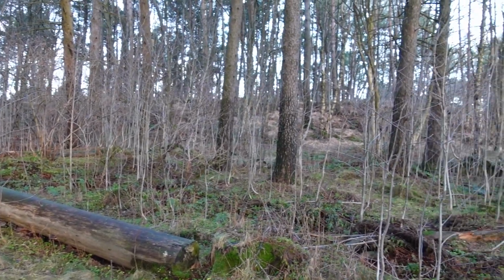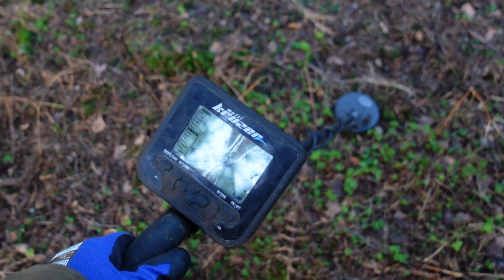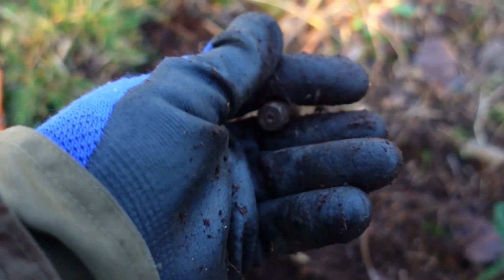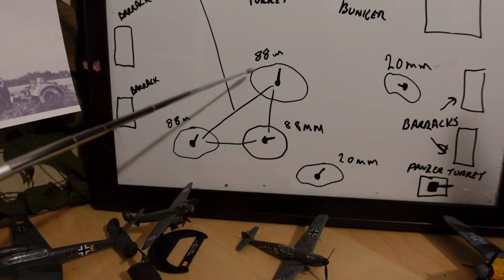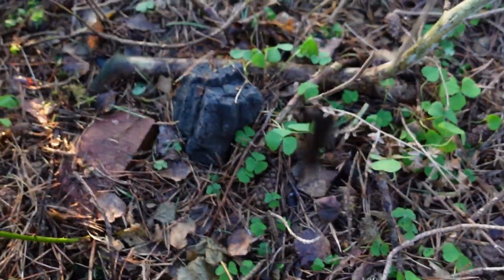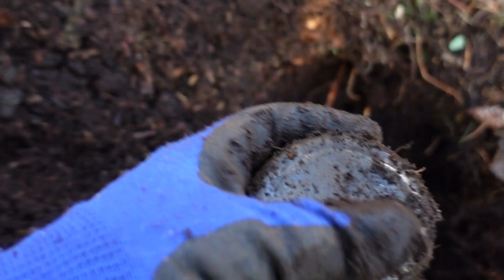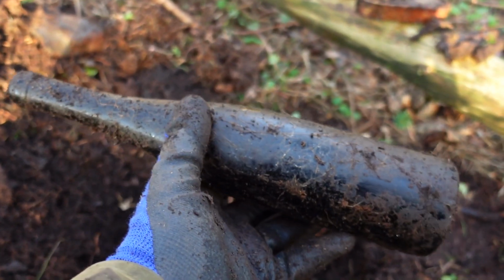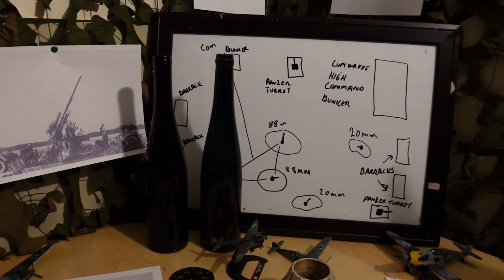Secrets of the Luftwaffe high command bunker. Lost artifacts found.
Secrets of the Luftwaffe high command bunker.
German WW2 Luftwaffe`s highest ranking officers and pilots were here.

My WW2 exploring gear :
My metaldetecting gear :

Olight Seeker 2 Pro ( strong, durable , impressive beam )
Olight H2R ( Headlamp , versatile and extremely good for cave exploring